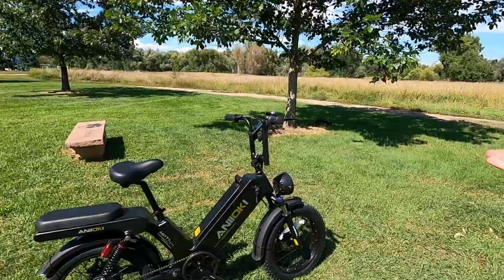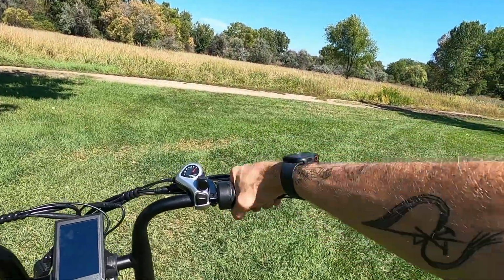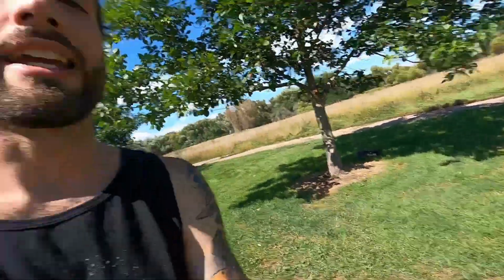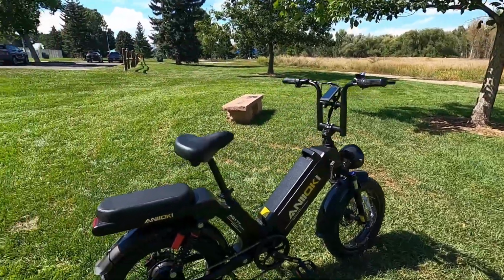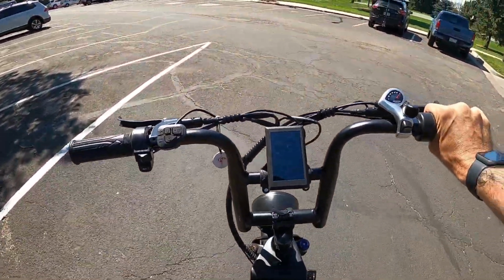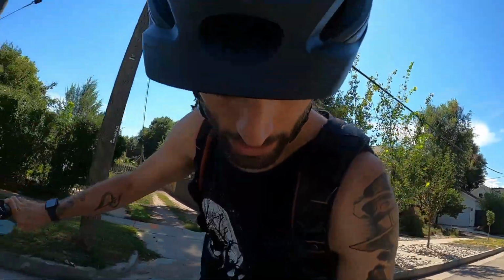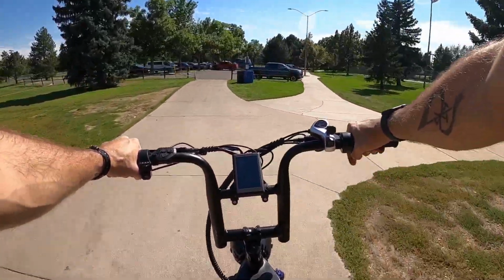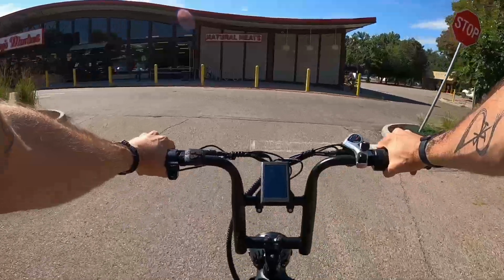Can a Battery Be Too Big? | Aniioki AQ177 Pro Max Review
The AQ177 Pro Max has the biggest battery I've ever seen on an e-bike... was this monster made in Texas?! The downside of all that juice is a Texas-sized curb weight of 116 pounds... no sir, this electrified bicycle is not for the faint of heart. With a full loadout of commuting accessories, hydraulic brakes, and a suspiciously low price tag of just $1,799, this e-bike is tempting indeed... but how will the quality hold up over time? Dive into the full review to get my take.

00:00 Introduction
00:48 Battery Capacity
01:22 Size & Weight, Carrying Capacity
03:14 Throttle, Motor, Battery
06:56 Display & Controls
09:20 Bicycle Components
13:17 Geometry & Riding Position
14:02 Ride Test Begins
15:02 Throttle Only Hill Climbing
16:12 Cadence PAS Sensor
16:54 PAS Top Speed Test
17:21 Pinging Sound Problem
17:51 Stability & Braking Test
19:16 Mid-Power Cruising | Multi Use Trails
19:44 Off-road Test
21:26 Cruise Control
23:15 Riding with Traffic
24:44 Closing Thoughts